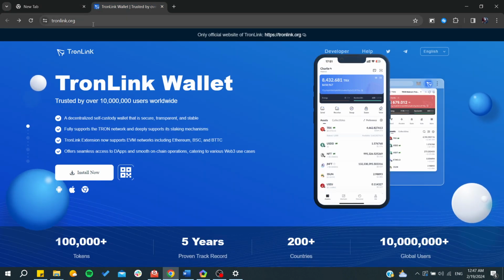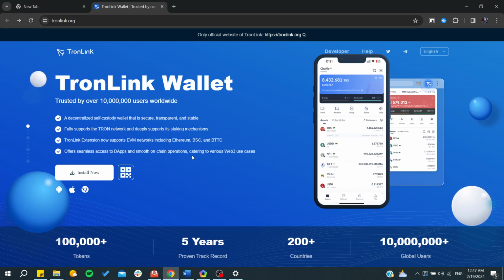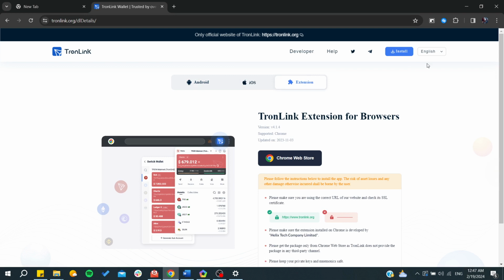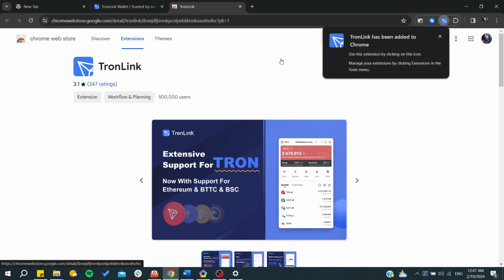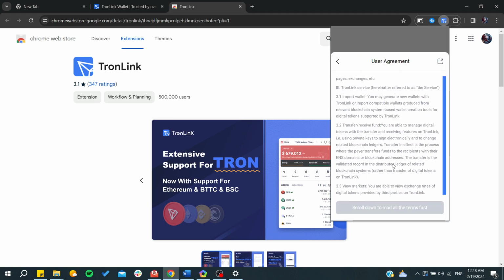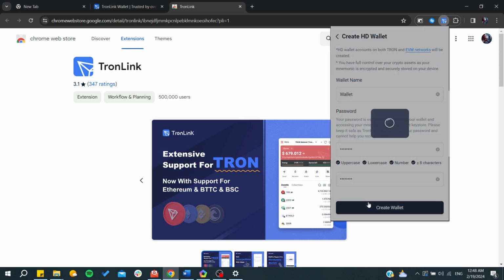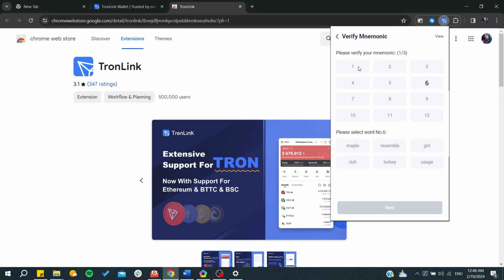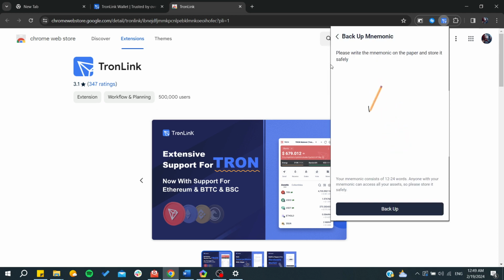How to Setup Tronlink Tron Crypto Wallet in 2026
Dive into the world of Tron (TRX) by setting up your TronLink wallet in 2024 with our easy-to-follow guide. Perfect for beginners and crypto enthusiasts alike, this tutorial covers everything from downloading the TronLink wallet, creating a new wallet, securing your private keys, to receiving and sending TRX. Discover the features that make TronLink a preferred choice for interacting with the Tron blockchain, such as its user-friendly interface, integrated DApp browser, and robust security measures. Whether you're looking to hold, trade, or explore DApps on the Tron network, this guide will equip you with the knowledge to get started confidently.